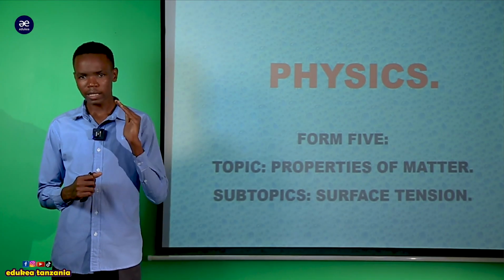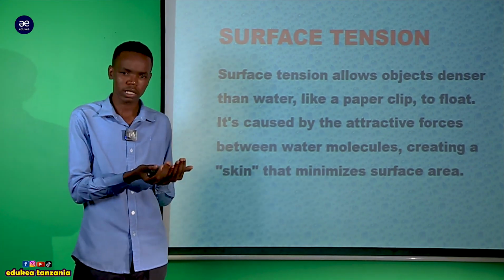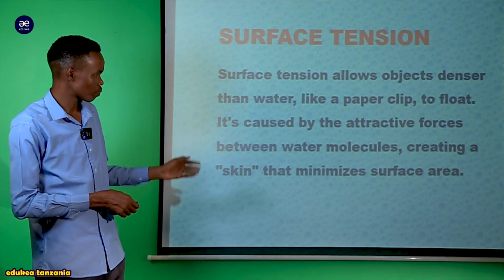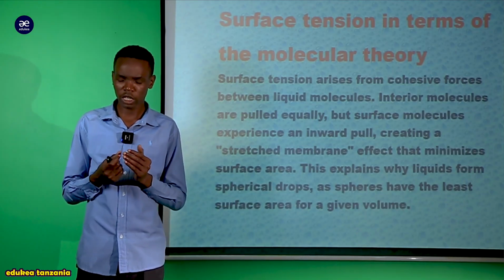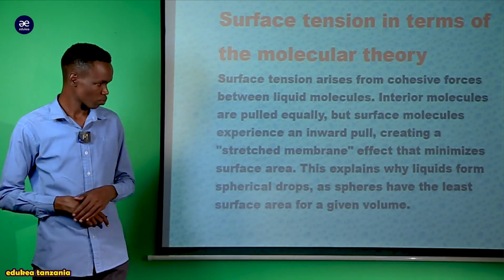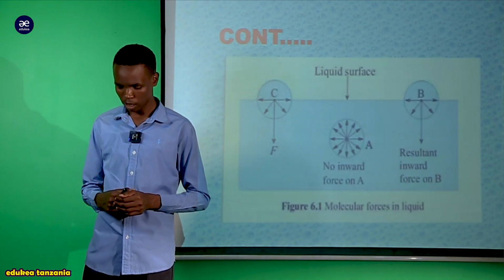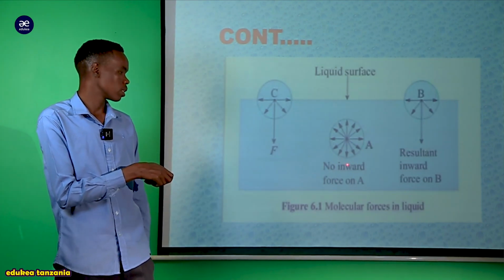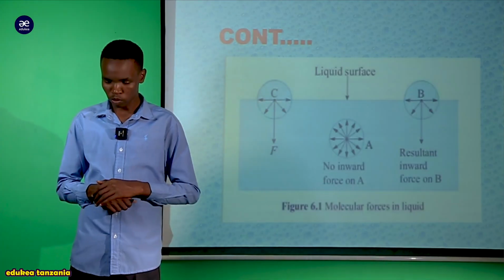PHYSICS FORM FIVE PROPERTIES OF MATTER 1 OF 40